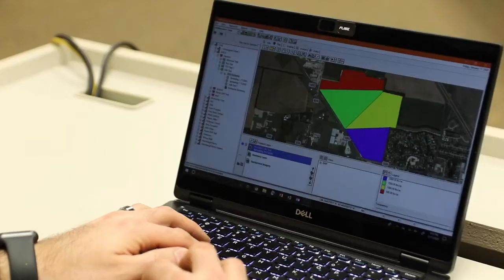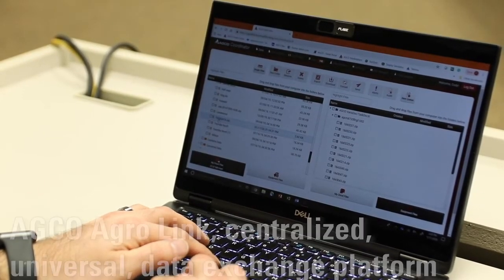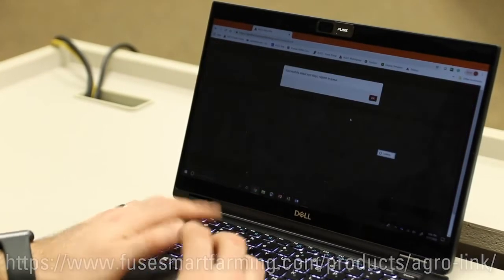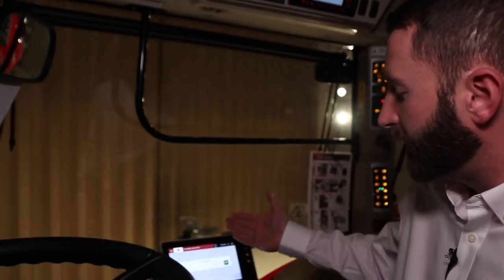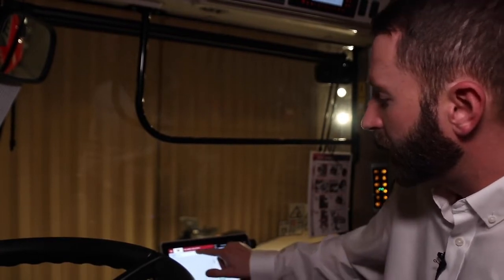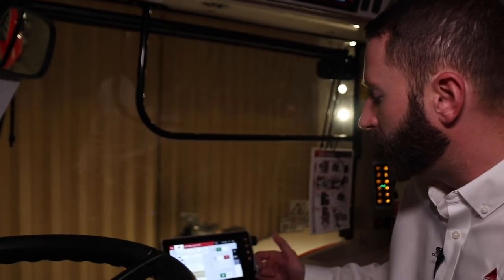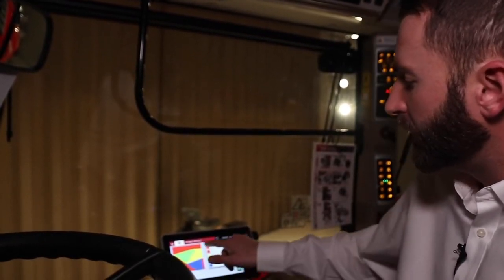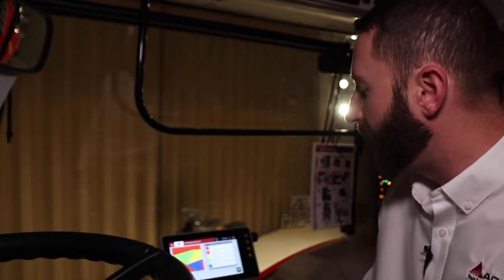Massey Ferguson Task Doc Pro Wireless Data Transfer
AGCO Massey Ferguson tractors offer USB data transfer as or MF Task Doc Pro wireless data transfer via the Datatronic 5 or FieldStar 5 terminal, which can provide up to 36 sections and 5 product variable rate and section control.  AGCO Agro Link data management platform can seamlessly facilitate agronomic data movement between machines and most farm management information systems.